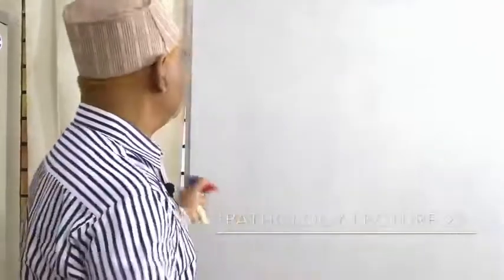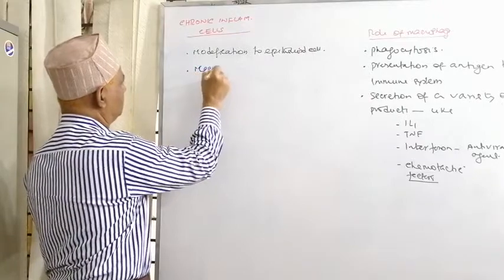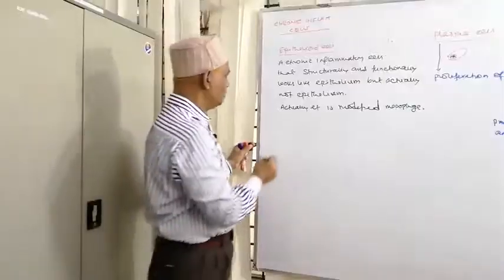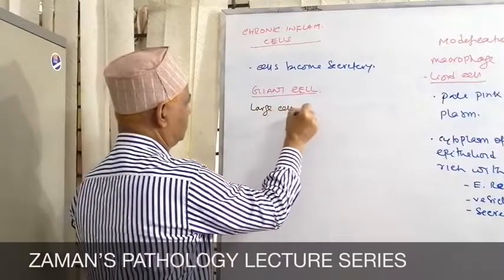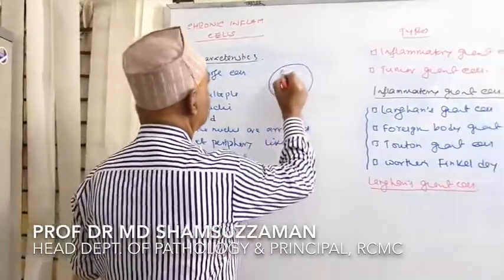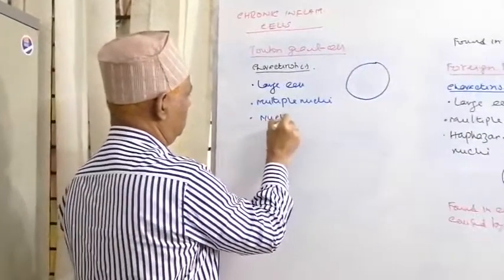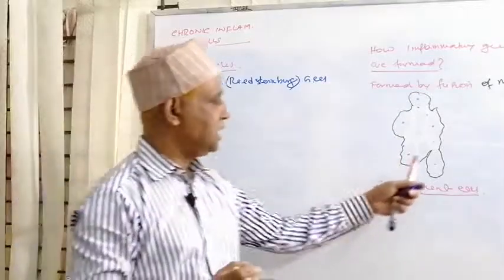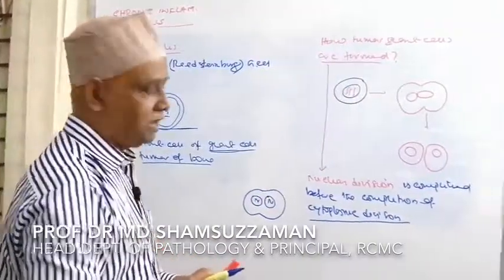General Pathology Lecture 22 Inflammation DAY 08 Chronic Inflammatory cells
General Pathology: Lecture 22 | Inflammation : DAY-08
Topics Covered:
Chronic Inflammatory cells
-Macrophage and Role of Macrophage
-Lymphocyte and Role of Lymphocyte
-Modification of Macrophage to become Epithelioid Cell
-Giant Cells with Different Types
-How Giant Cells are formed